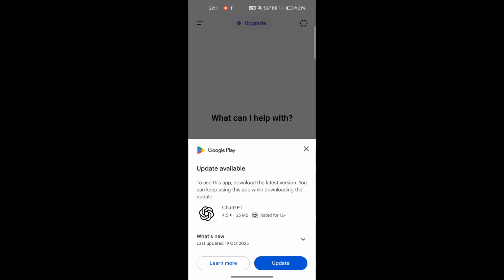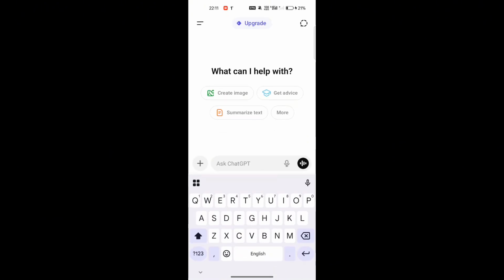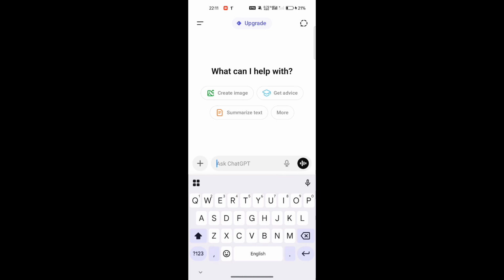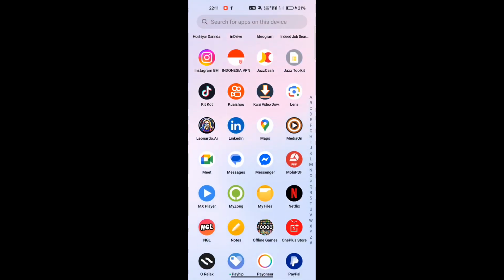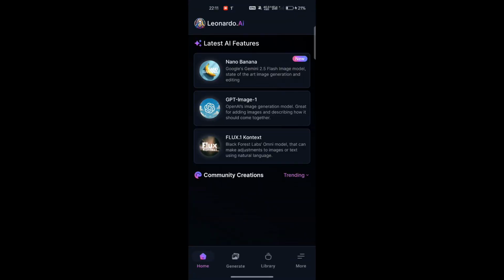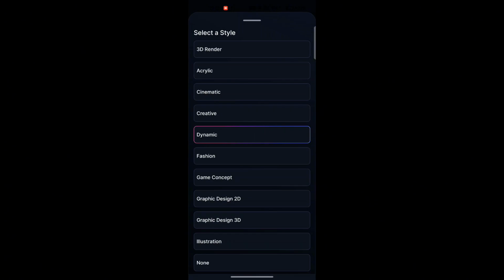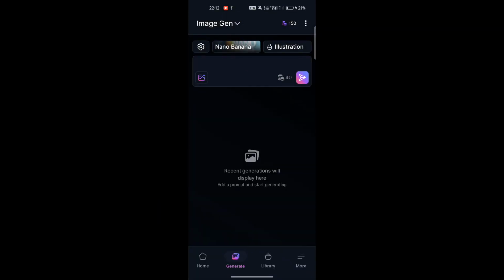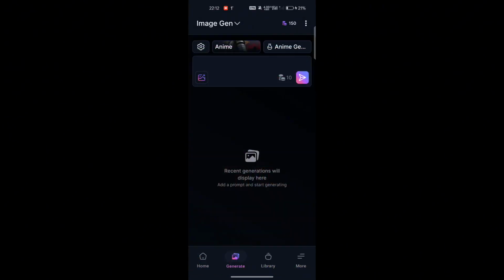How To Make Anime Characters Using Leonardo AI | Easy Tutorial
In this tutorial, you’ll learn how to make anime-style characters using Leonardo AI with detailed prompts and settings. 🎌 Whether you love classic anime, modern aesthetics, or manga-style art, Leonardo AI lets you design your own anime heroes and villains in minutes.
You’ll discover how to choose the perfect model, use reference images, and refine facial expressions, poses, and backgrounds. Perfect for anime creators, storytellers, and digital artists who want to bring their imagination to life